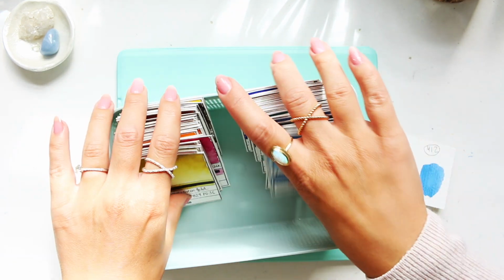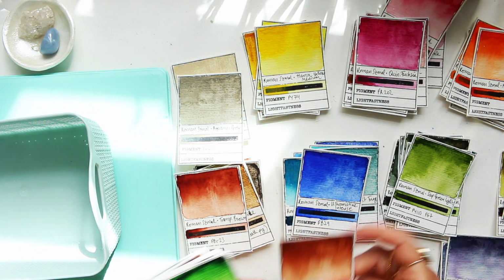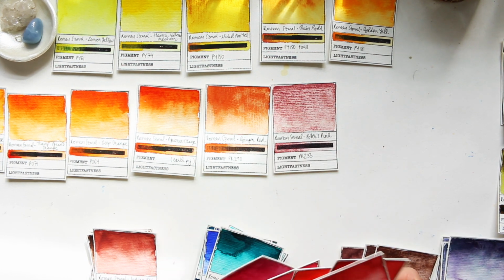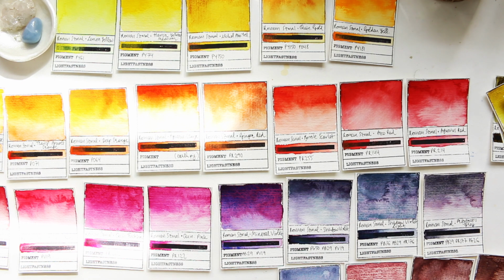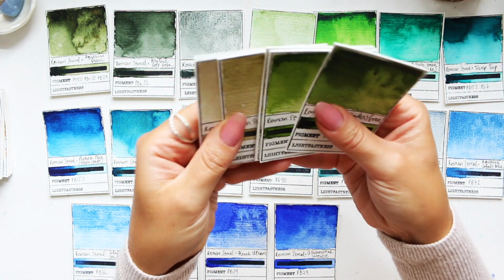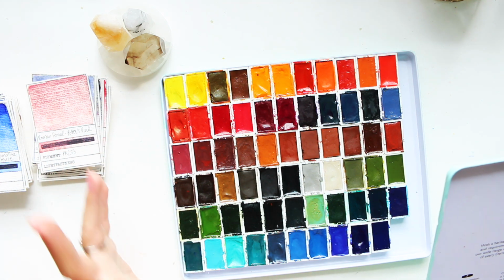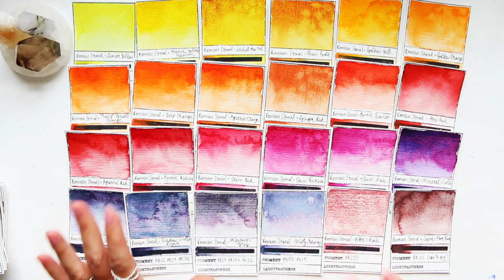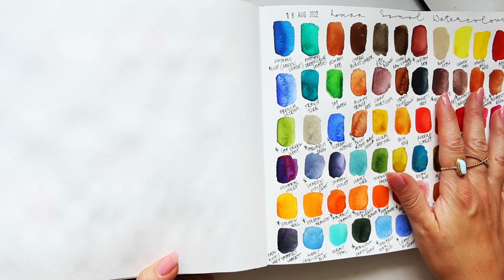Organising 65 Colour Swatches for Customised Roman Szmal Palette | Episode 2 | Part 2/2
Hi Everyone, this is Episode 2 of a small series that I filmed while organising all of my 65 Roman Szmal watercolours. Today we will take a closer look at all these colours on larger swatches with pigment and transparency info, it's bursting with info so I separated it into two parts! In Episode 3 we will explore a fun and different way of swatching a finished colour order of this palette. Enjoy! :)

My Latest Online Course: Contemporary Colour Palette and also Playful Watercolour with Mixed Media is available on teachable

Alyona x

• Wild Interiors by Hilton Carter:
AMAZON UK
AMAZON US

• Flower Market by Michelle Mason:
AMAZON UK
AMAZON US

• Urban Botanics by Make Koster and Emma Sibley:
AMAZON UK
AMAZON US